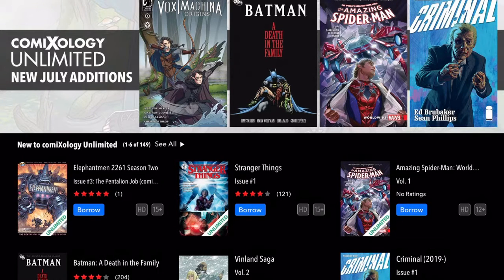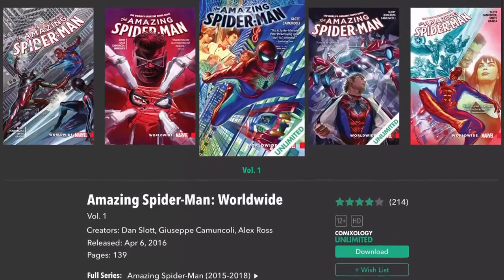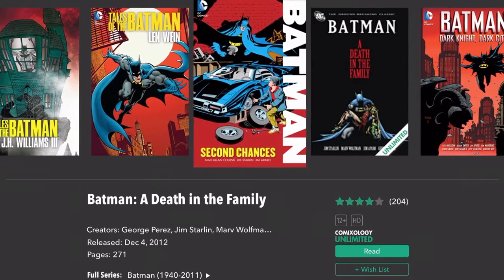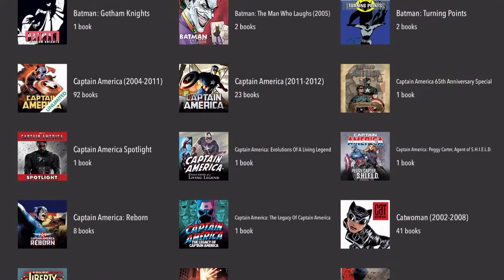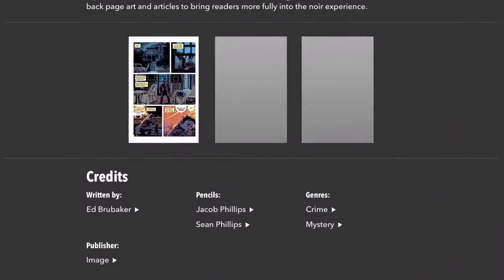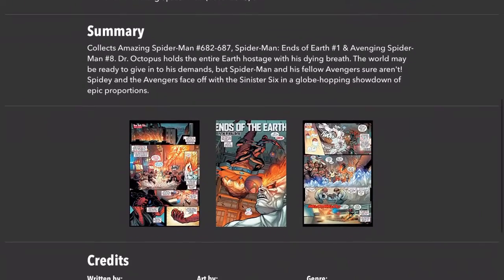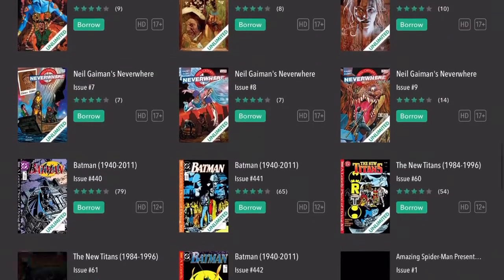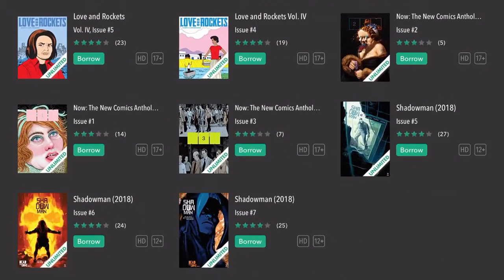Comixology Unlimited Picks for July 2019